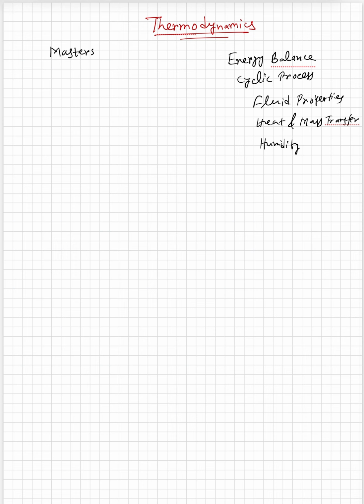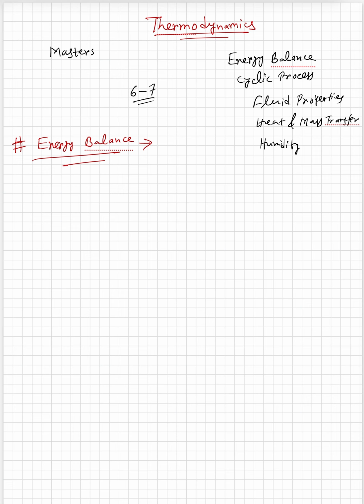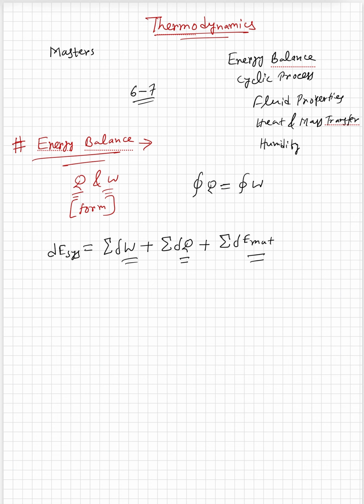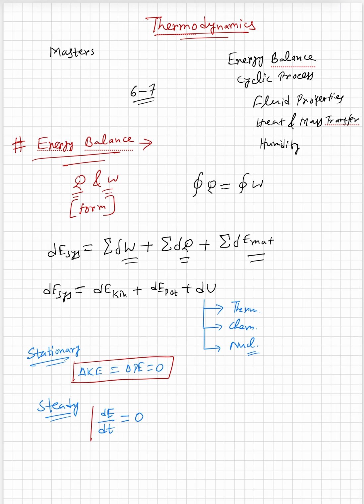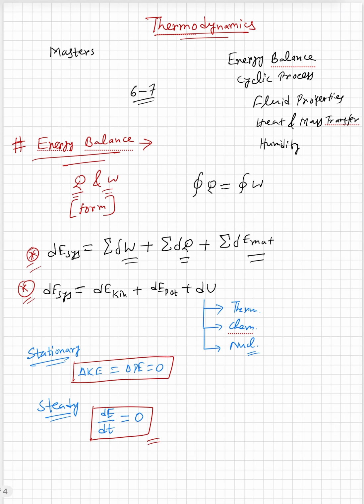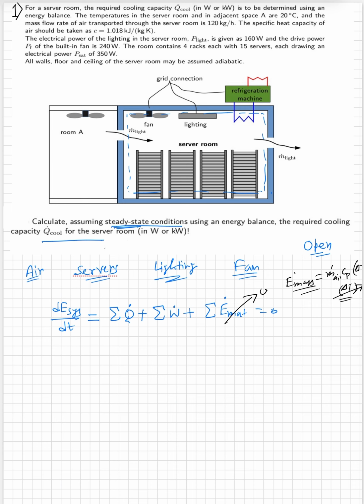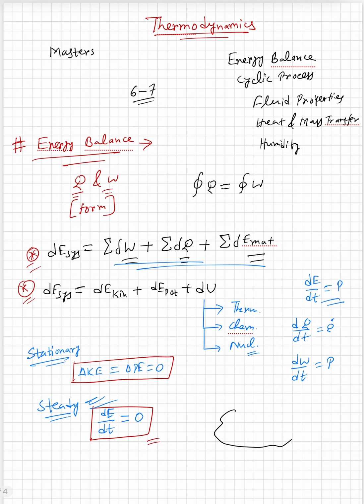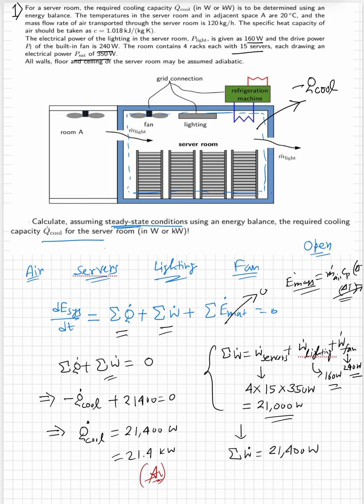Energy Balance_Thermodynamics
This is my first  video on Energy Balance(Basic Engineering Thermodynamics) for masters students. This video is dedicated for quick exam ready preparation.